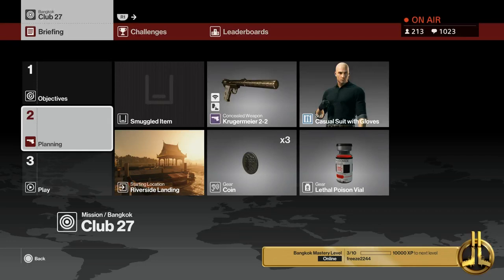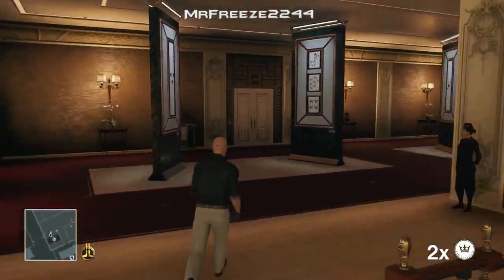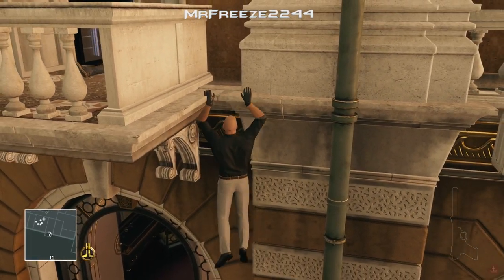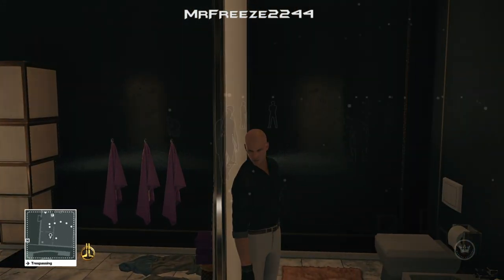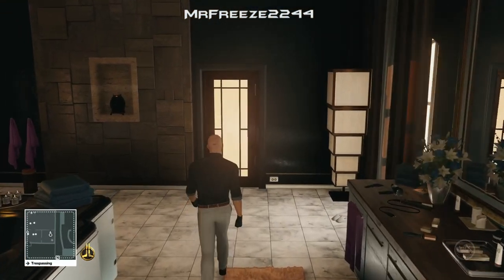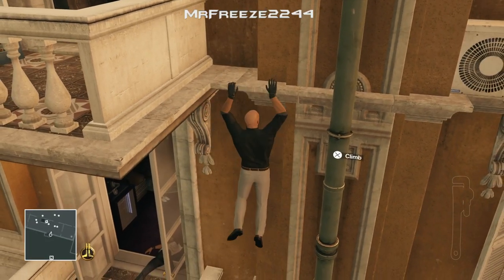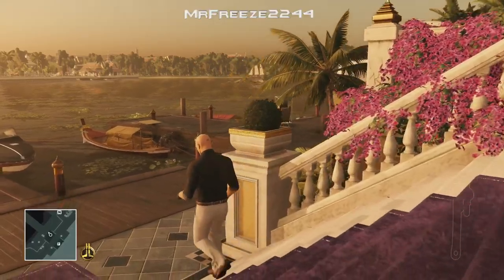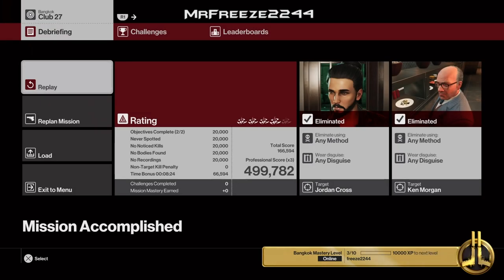HITMAN - Bangkok - Silent Assassin/Suit Only - Professional Difficulty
Walkthrough of the Silent Assassin suit only challenge on professional difficulty/mode in bangkok club 27 mission

Current Patrons:

KomiChameleon
Donald Macaulay
Sean Rubin
Robert Seger
Andrew Zhang
Timothy Phan
Roy Duke
Rab Carn
Dracchus
Tim Timsen
Tyler Reed
Matt JM
Tricky
Michael
Marius S
Robert Blaikie
Bishop Nelson
Kevin Saint
Anthony
Bobby J.C. Zhou
Neil P. Truick
Amir Grad
Miles Weaver
Nick Taylor
Kieran Wilson
Lincoln McPhee
MikeBones